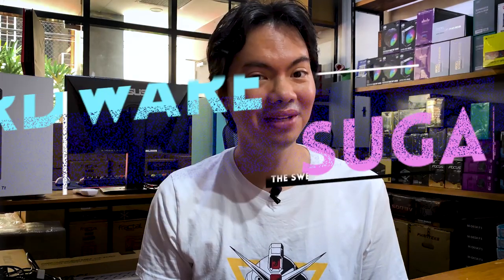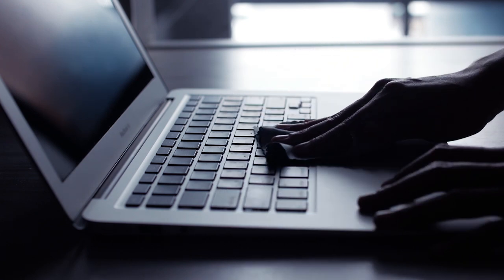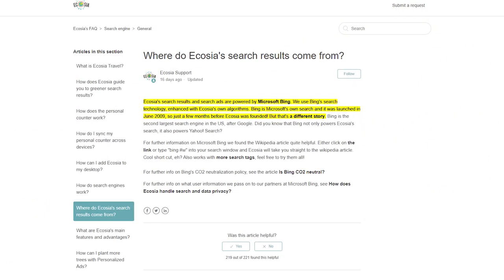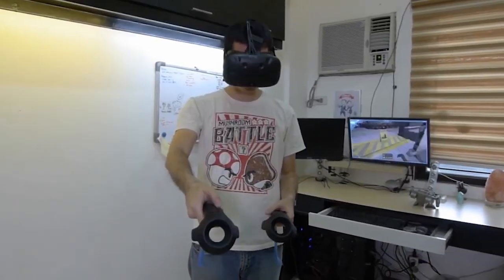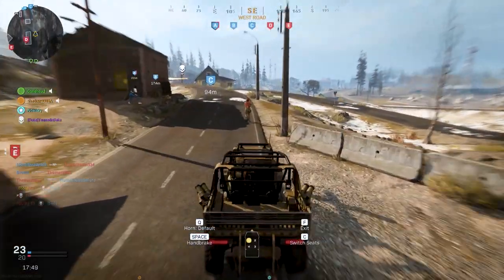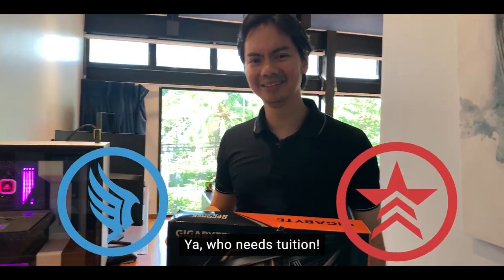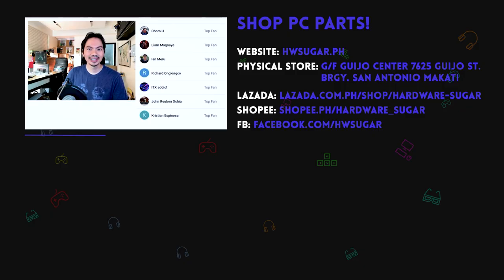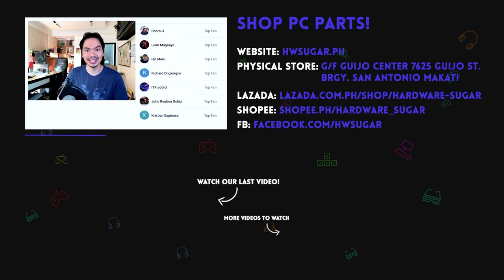YOU can make the world better 🌏👨‍💻💖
Tech people get a bad rep sometimes. Our consumption habits are not great for the environment and our personalities would not even win us Ms. Congeniality. But being a person who's interested in tech actually means you have a lot of power to make the world a better place! This video shows you how YOU can help the world!

Here are 5 concrete ways you can do that:

0:00 Start
1:42 Use Ecosia
3:10 Buy Second Hand
4:27 Live your life like a gamer - WWSD
5:05 Paragon vs Renegade IRL
6:06 Share your knowledge
7:20 Easiest way you can make the world a better place
7:54 When you try to imitate @Mrwhosetheboss but your reflexes are not so boss

Episode 151x44x21 - Concrete ways techies can make the world a better place -